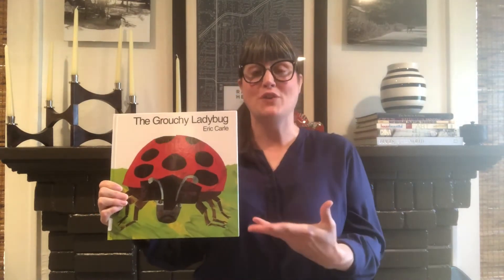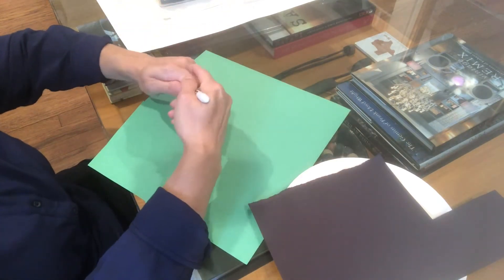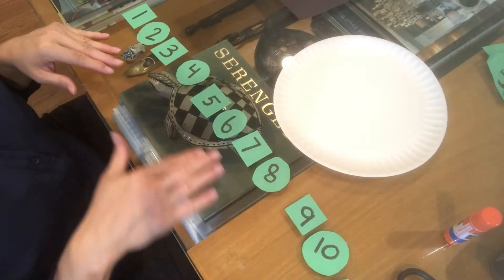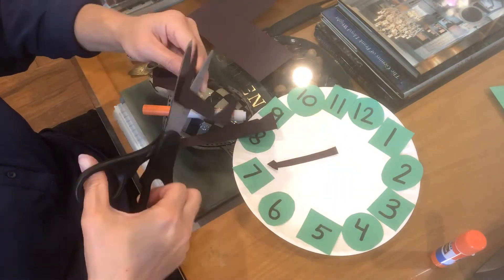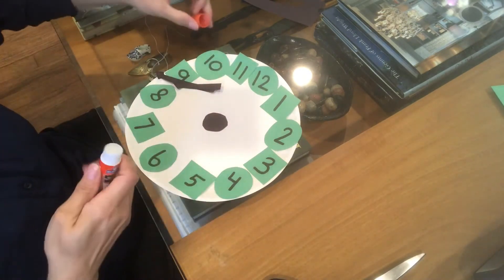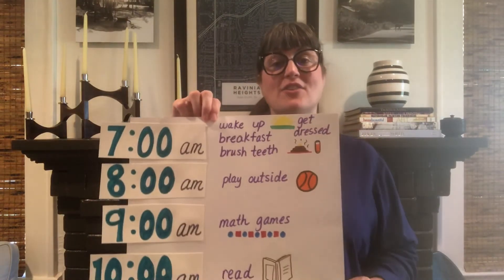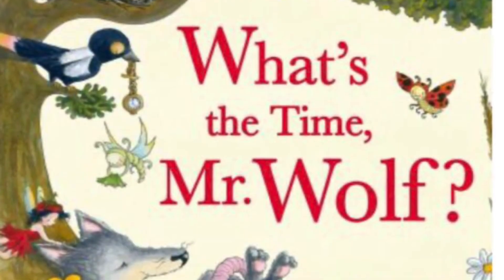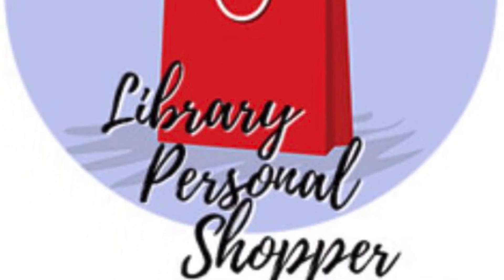Kindergarten Roundup - June 23rd, 2020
Welcome to Kindergarten RoundUp! Today I read The Very Grouchy Ladybug by Eric Carole and focused on telling time and making a schedule.

Sight words: the, it, was, at, up, in, and, a, go, no, for, to, do, you, if, all, I, not, said, can

CVC words: bug, sun, met, big, ran

For more information about today’s program, check out the parent handout on our website.